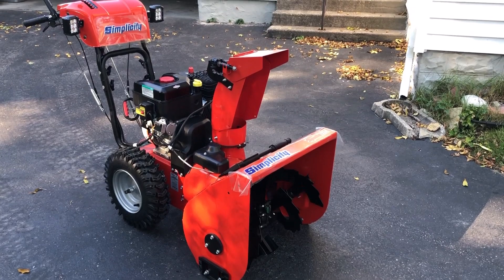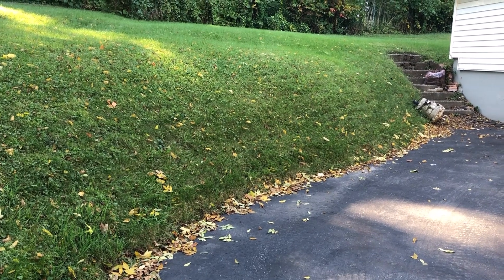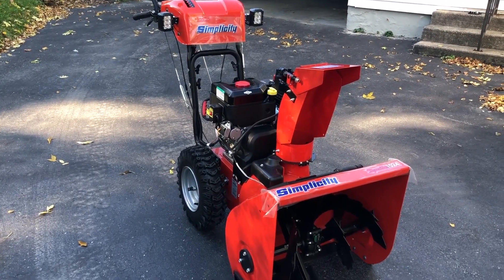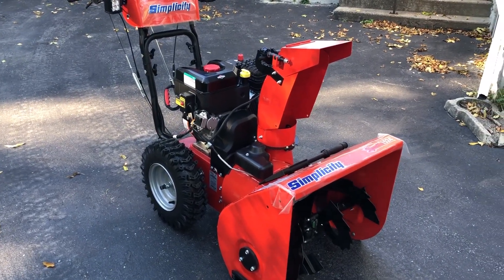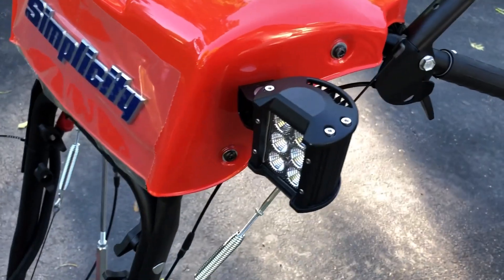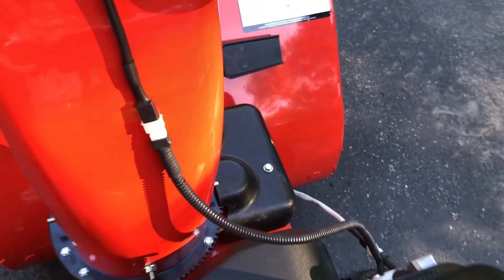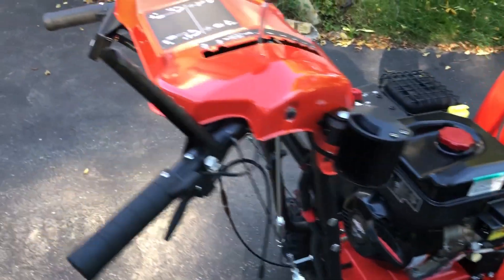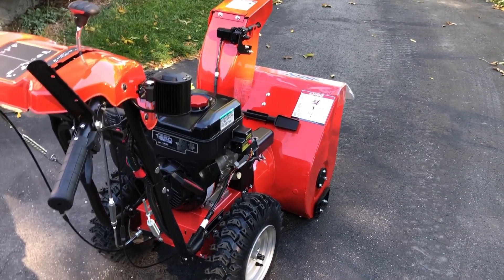Simplicity Signature 1524 First Impressions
I've been using an old Ariens ST5 snowblower and it was time for an upgrade.  I spent some time researching and decided on a Simplicity Signature 1524.  At this point in time, there doesn't seem to be  may videos about this model so I thought I would share some first impressions with everyone.